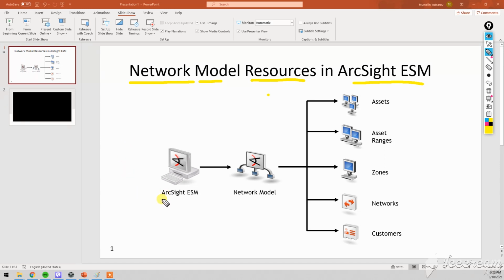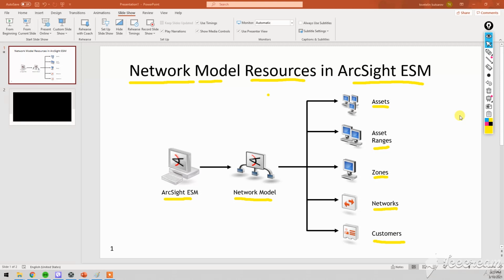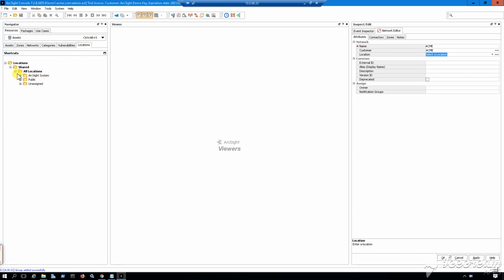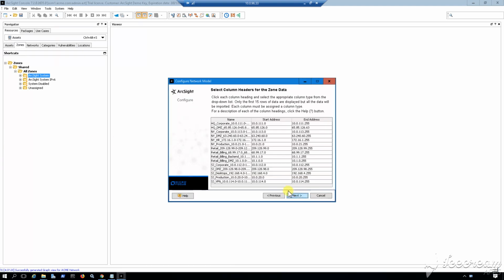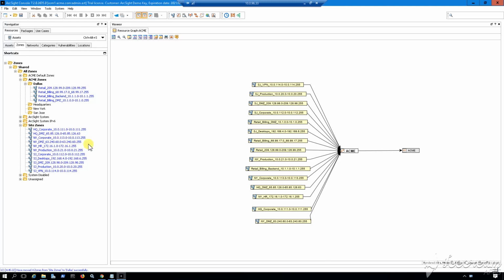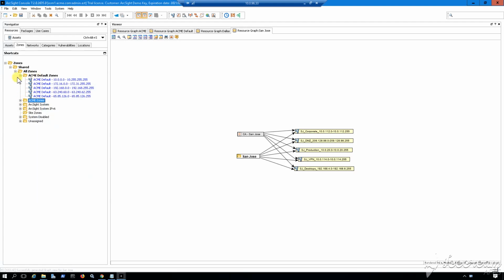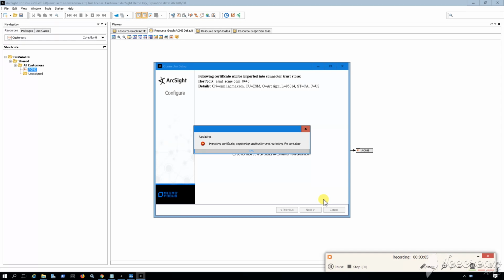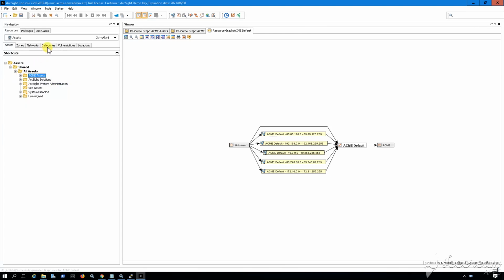Managing the Network Model of ArcSight ESM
In this video we are covering the Management of the Network Model in ArcSight ESM.
The three ways populating the Network Model of ESM.
1. Manually
2. Using CSV files
3. Installing Asset Import Connector

If you have found what I do interesting and if you would like me to continue you can check the link below 😊